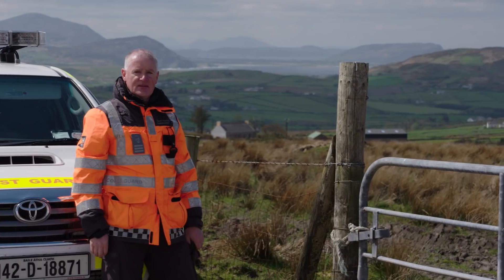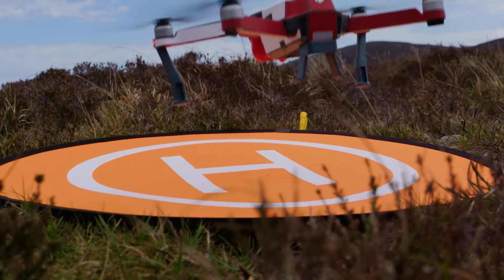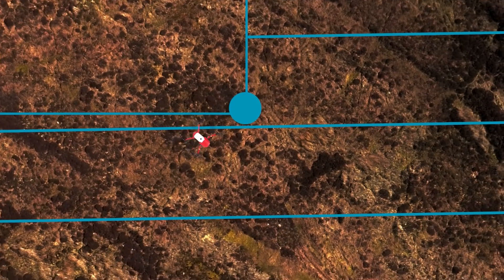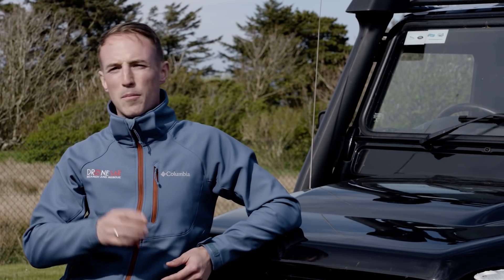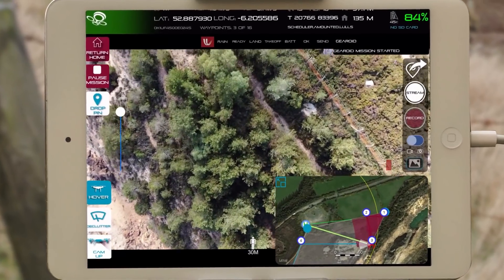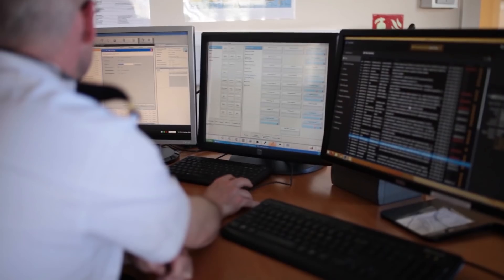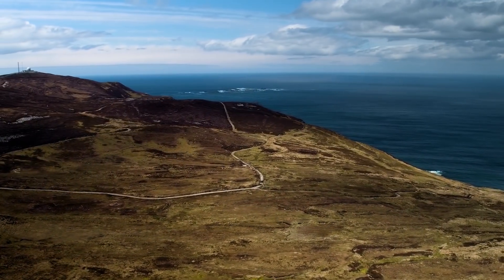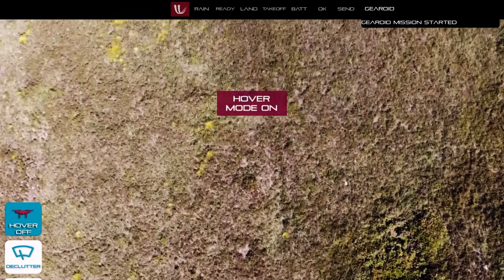DroneSAR & the Irish Coast Guard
Learn about how the Irish Coast Guard use drones to reduce risk and save lives